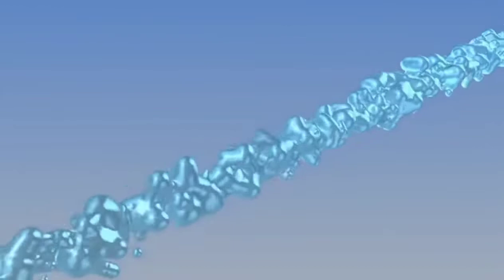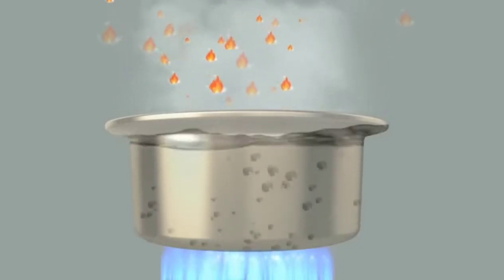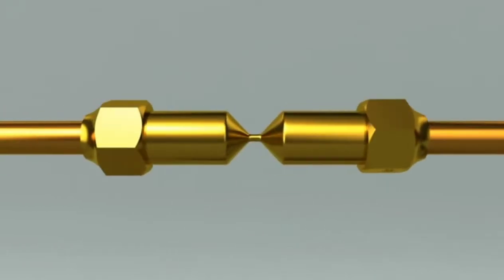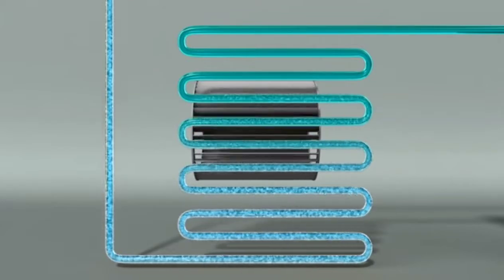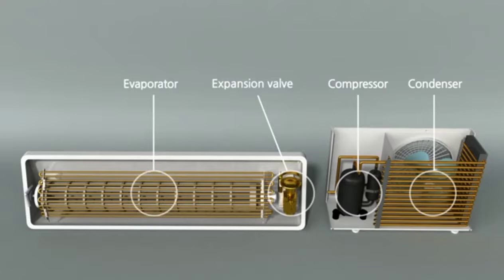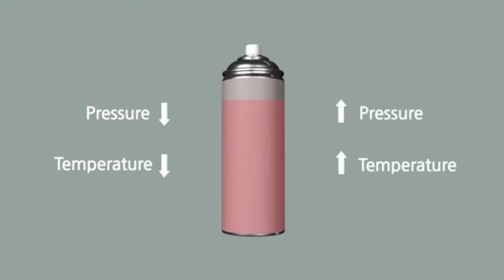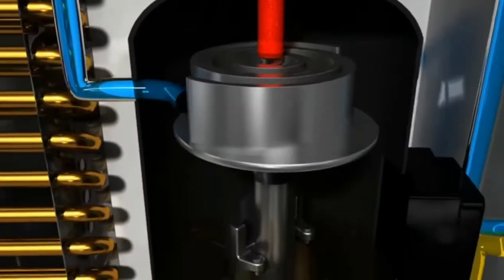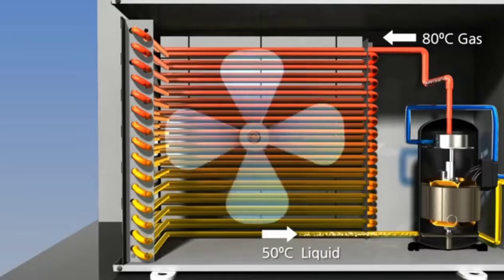How the AC is working. Amazing Animation video. must watch. subscribe for more please